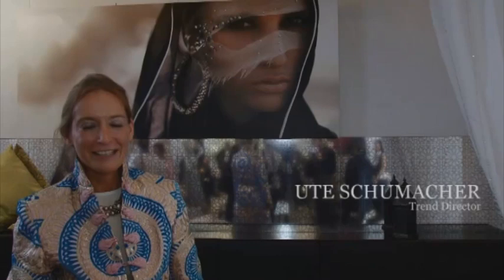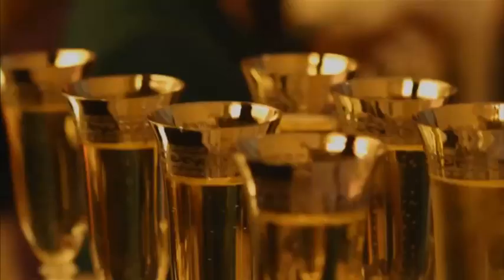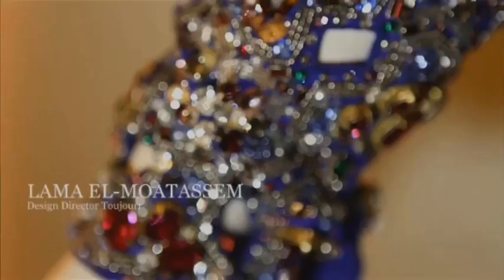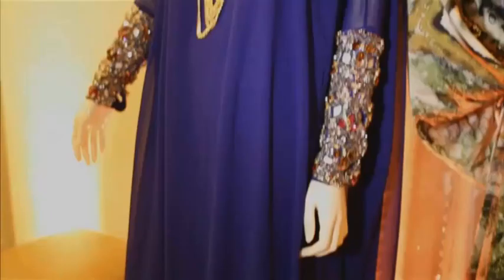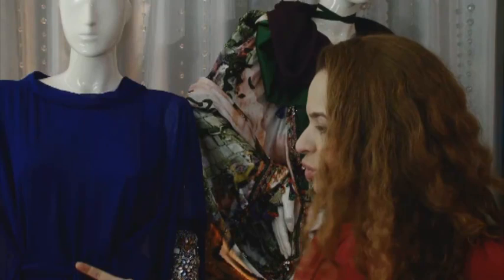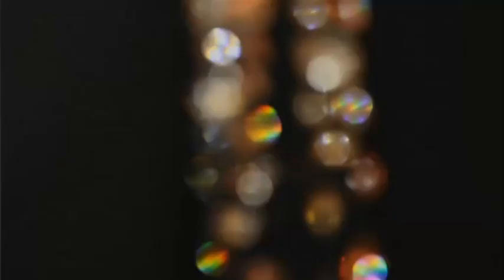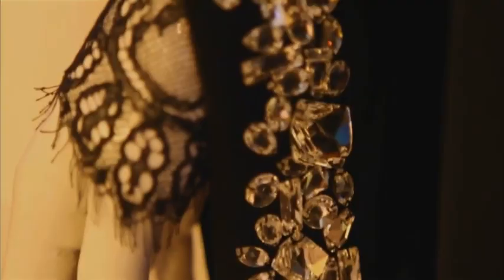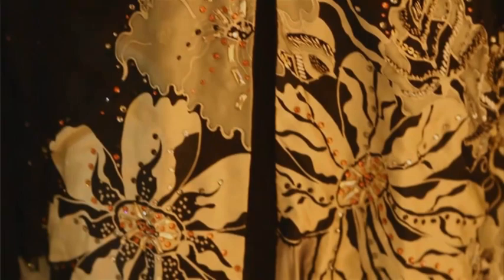SWAROVSKI ELEMENTS - Jawaher LONDON.mp4